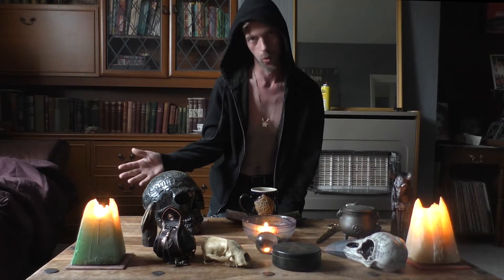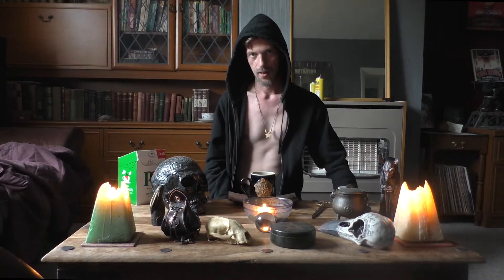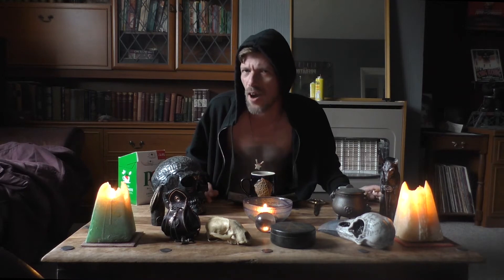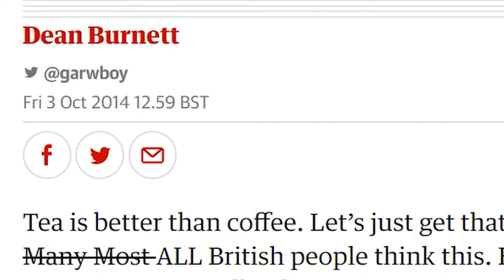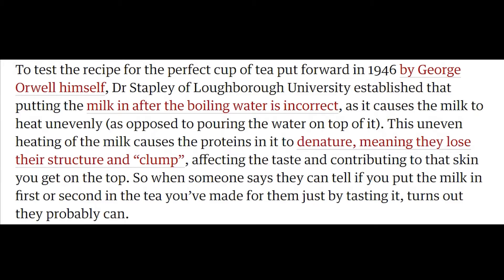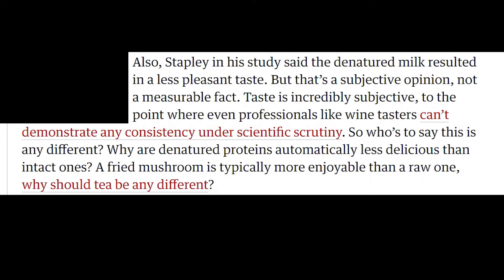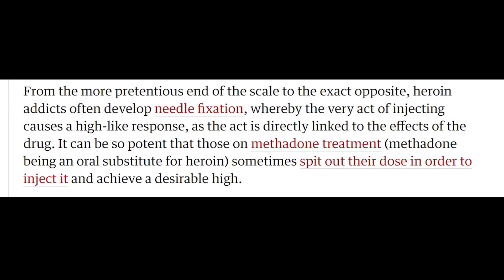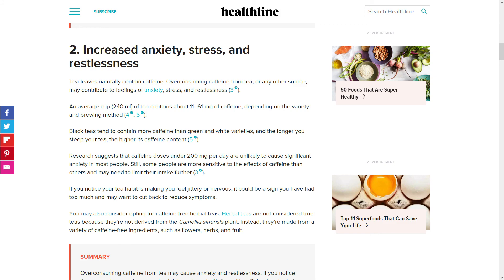How to make tea correctly